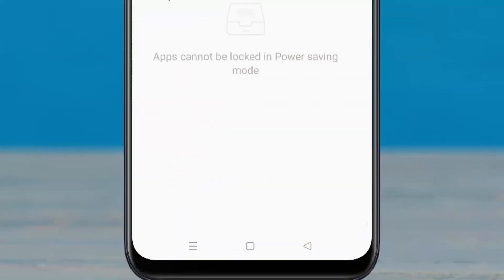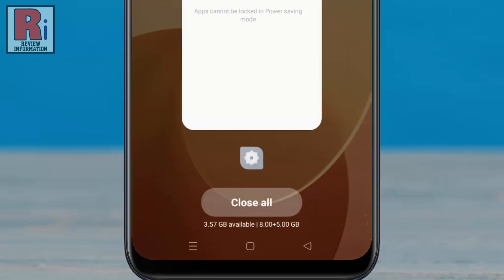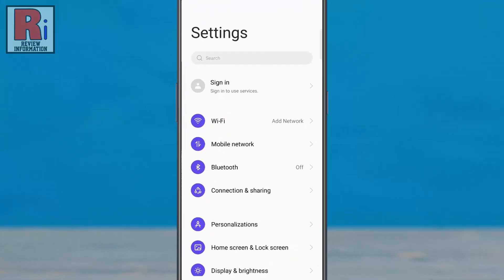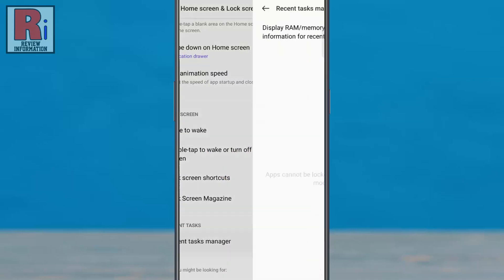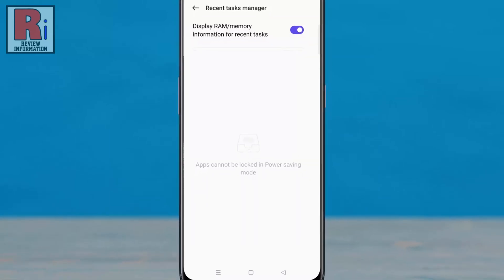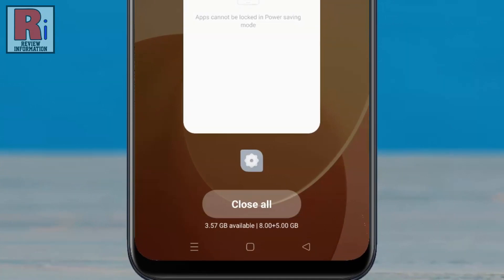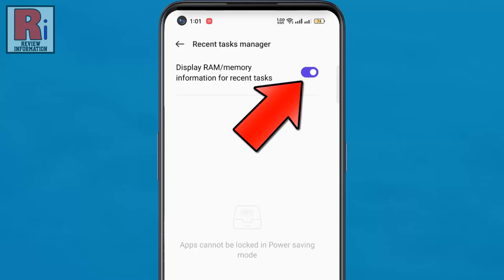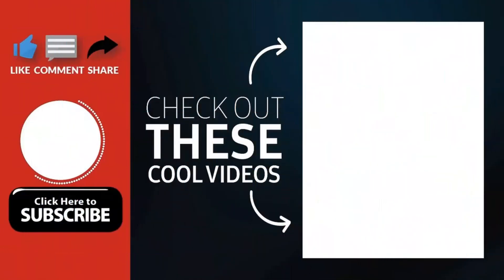How to Show RAM Information in Recent Tasks in Oppo F19 Pro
In this video I will show you, How to Show RAM Information in Recent Tasks in Oppo F19 Pro.

By enabling this feature, every time you launch the recent tasks screen, you will be able to see the available RAM and total RAM on your device. Having the option to view RAM or Memory information can be useful to understand, which apps use the most RAM when running.

To begin, go to settings. Then select, home screen & lock screen. Swipe up to go down. At the bottom you will see, recent tasks manager. Tap on it. You should see an option titled, Display RAM  Memory Information for Recent Tasks. Simply tap the slider to enable this.

From now on, each time you open the recent tasks menu, you will see the RAM usage of your device under the close-all button. This feature can be useful to understand, which apps use the most RAM when running. If you do not want to view RAM usage in recent tasks, just toggle off the option again.